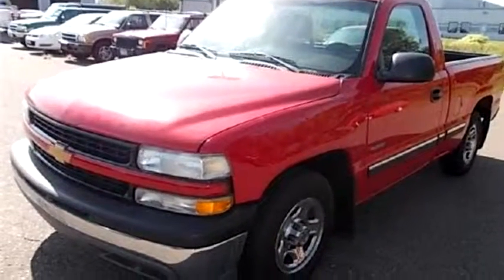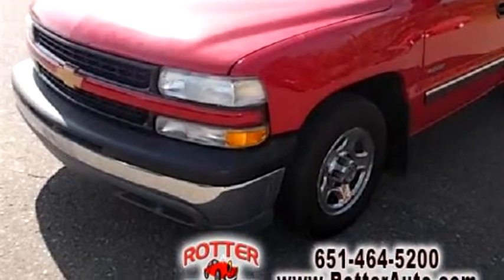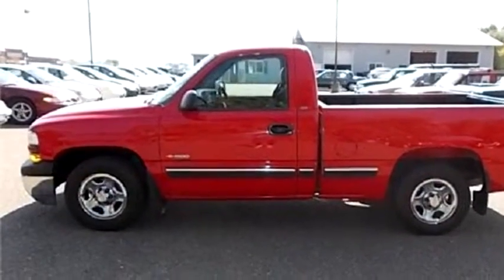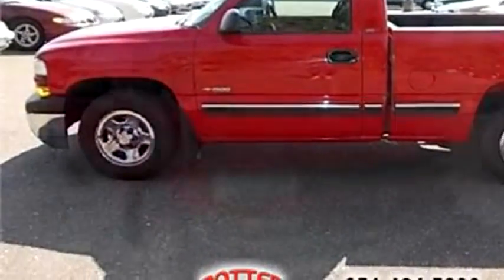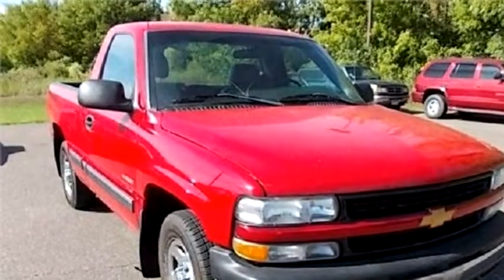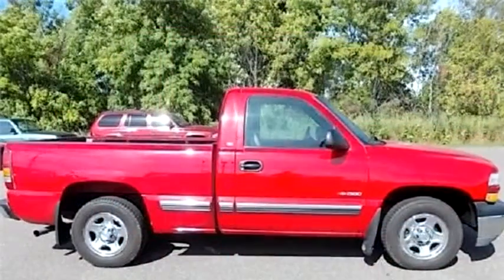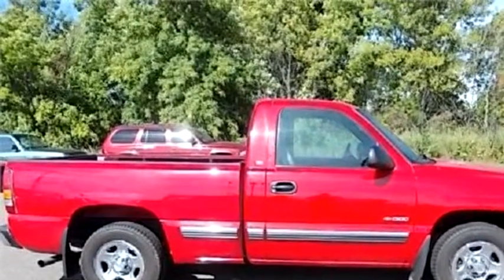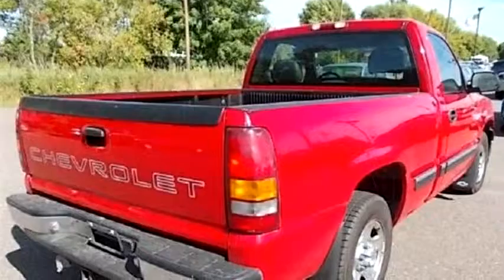2001 Chevrolet Silverado 1500 $4995 651-464-5200 by Rotter Auto Sales